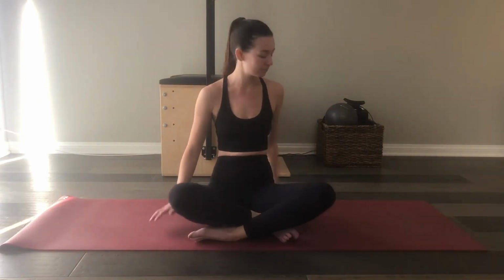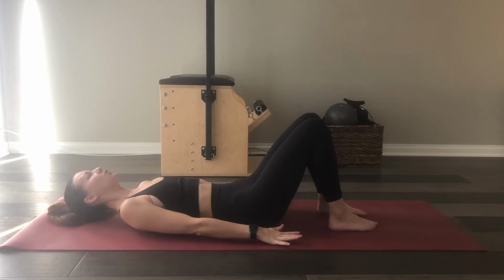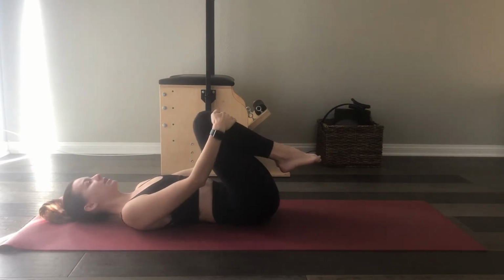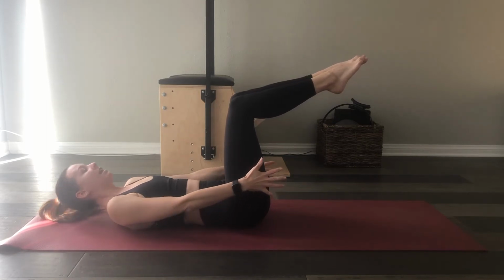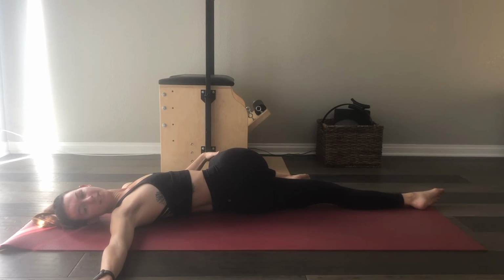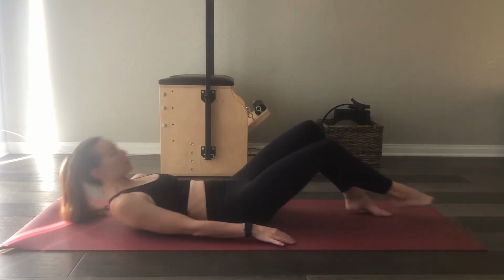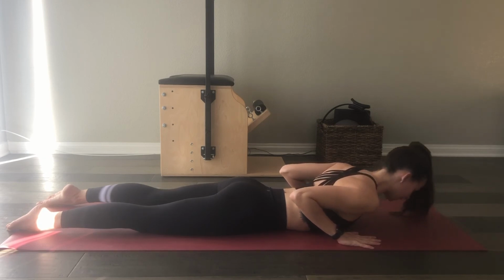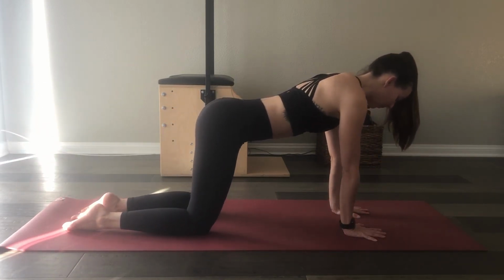Pilates for Beginners: Basic Principles and Workout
Pilates for Beginners starts with an overview of basic principles such as proper breathing and form followed by a full body workout.  This is a great exercise video for people trying new to Pilates!
No equipment needed, just you and your mat.

Follow on social: Instagram.com/pilatesbykels